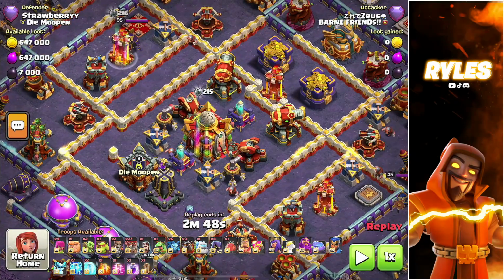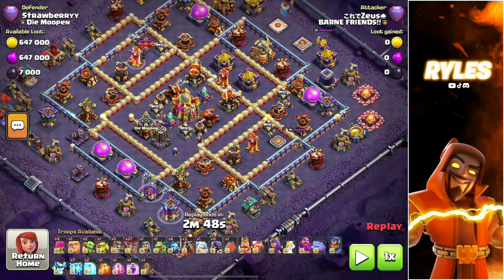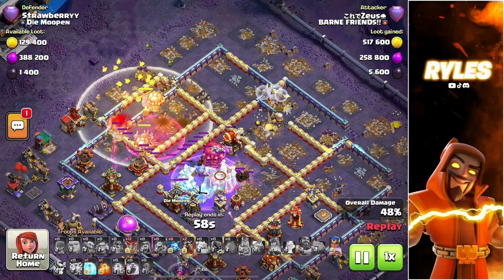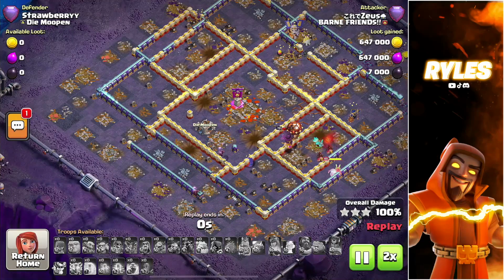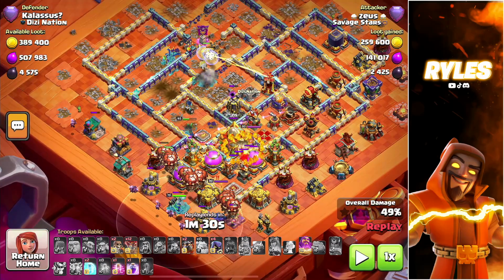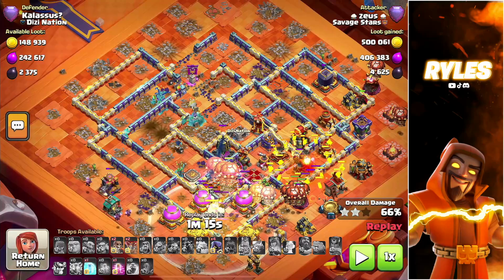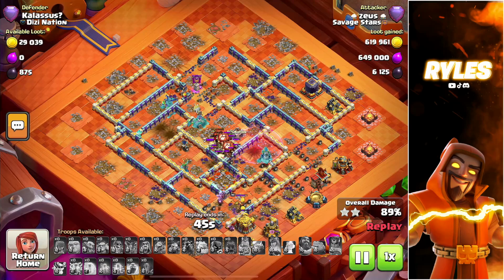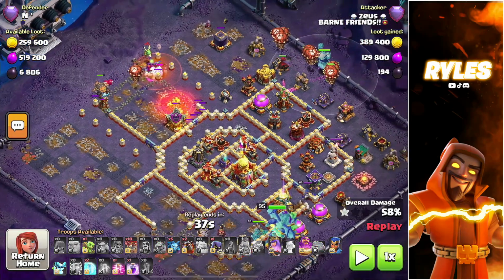Zaplalo Tricks and Tips!🔥 Important Things to know in a Zaplalo Attack!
Greetings, Clashers!
Welcome to my Zap Lalo Legendsleague Attacks🎯

ClashofClans 📌